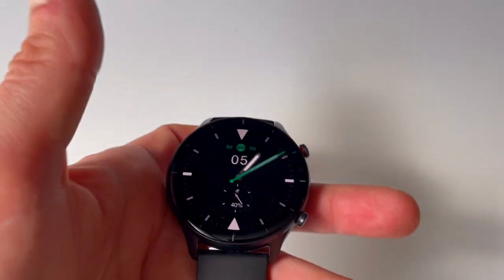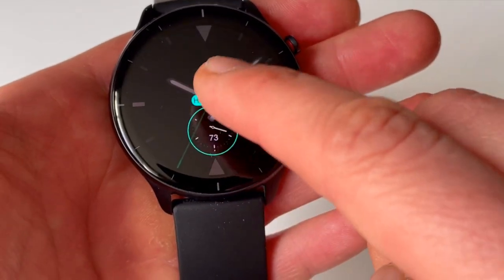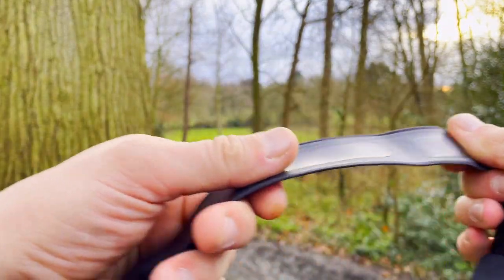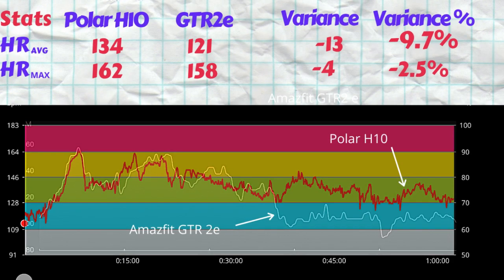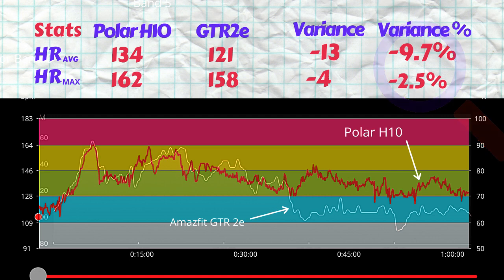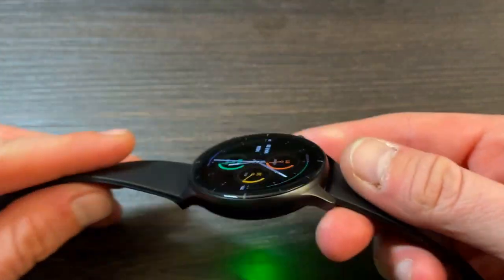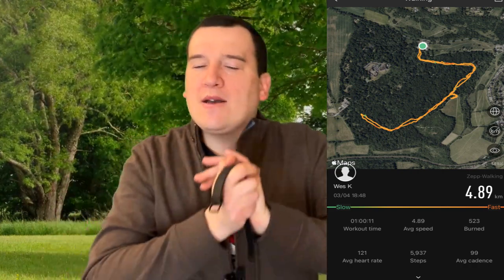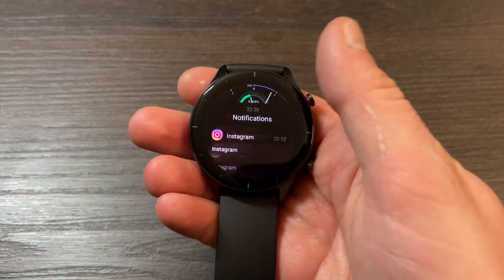AMAZFIT GTR 2e ACCURACY TEST and REVIEW | GPS - Active Heart Rate - Resting Heart Rate Test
We have tested the HR and GPS accuracy of the GTR2e. The HR callibration via OTA updates has been improved nd the heart rate peaks are bettr pronounced. Also GPS accuracy is optimised.

Also used in the test are the SpO2 ring for medical grade HR precision and the Polar H10 ECG Heart Rate Strap